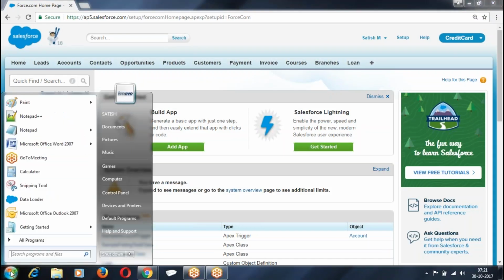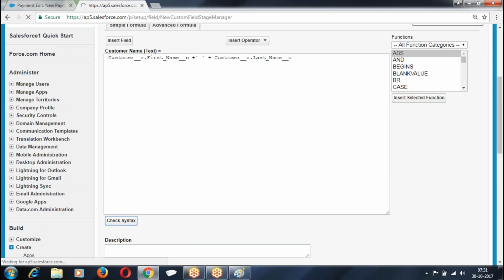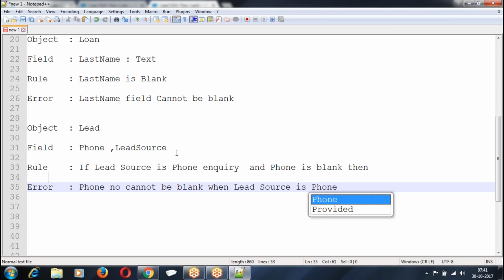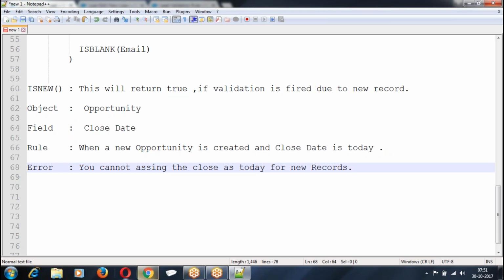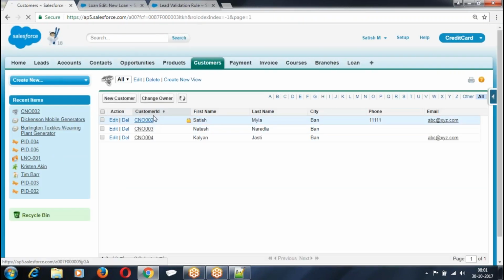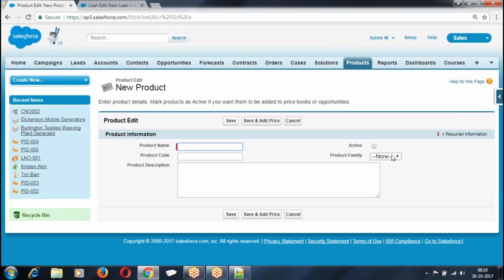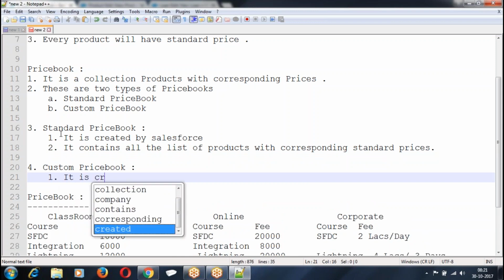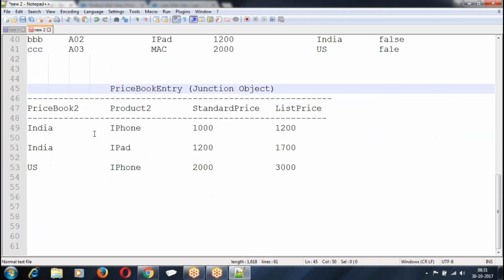11thcls Formules and Validations by Satish Myla sir